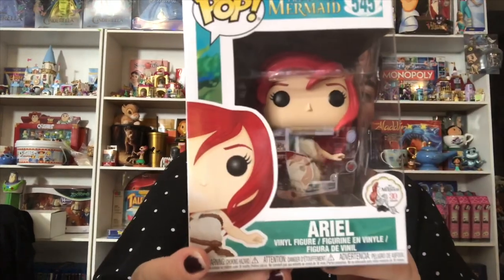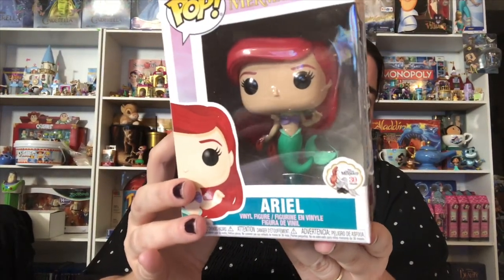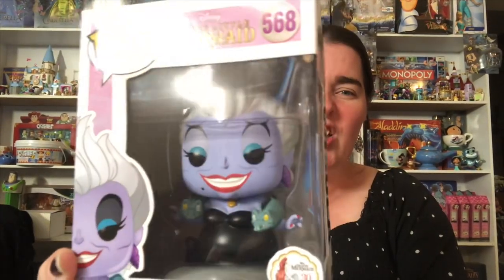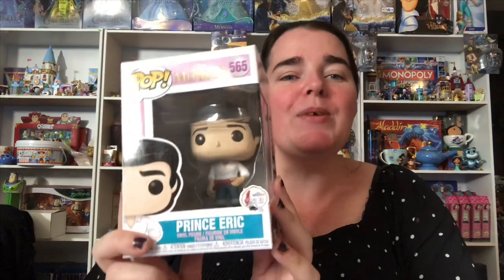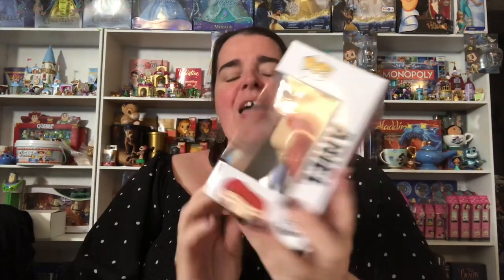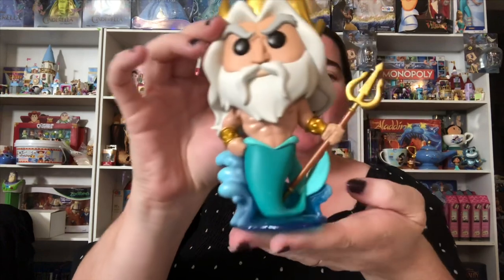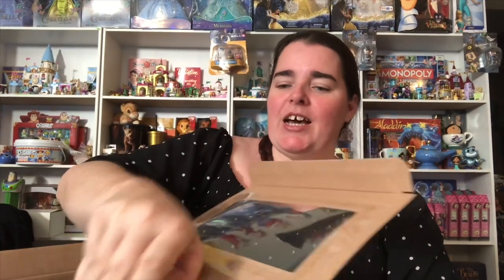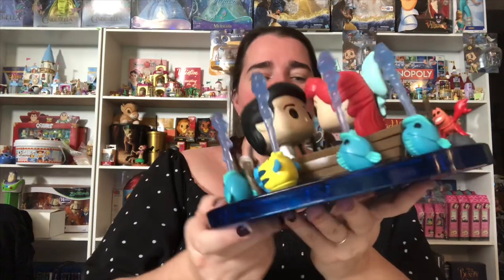The Little Mermaid 30 Years FUNKO Pop Vinyl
Facebook - Devoted to Disney Downunder
                  - Perth-FUNKO-Addicts

Kristy-Li Cornelius
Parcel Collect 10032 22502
Shop 90 Mirrabooka Sq Sc
43 Yirrigan Drive
MIRRABOOKA WA 6061
AUSTRALIA